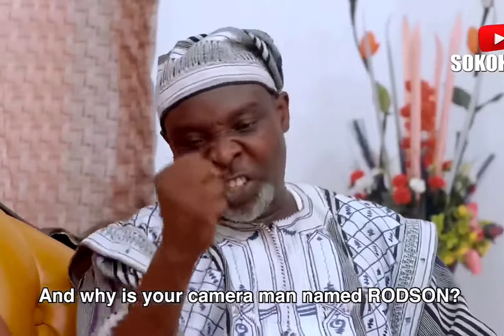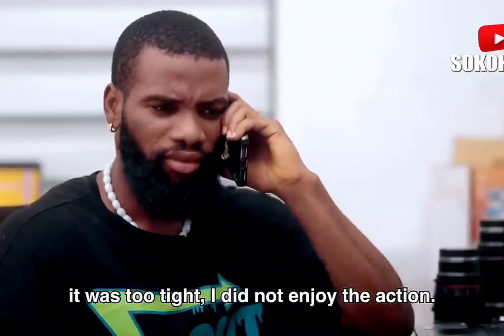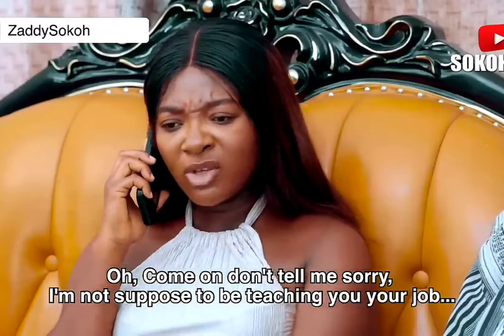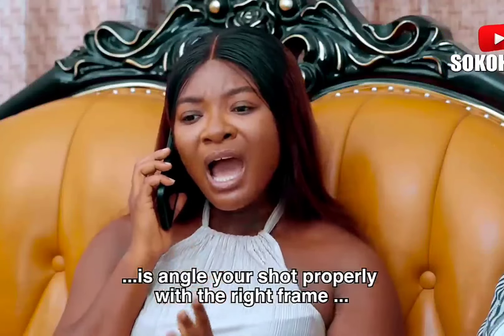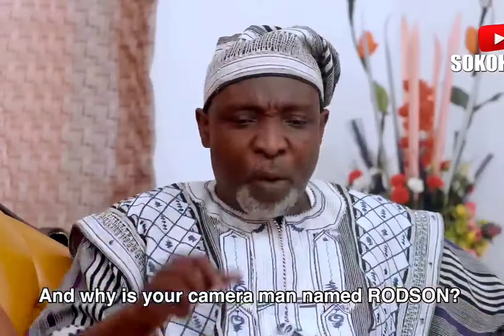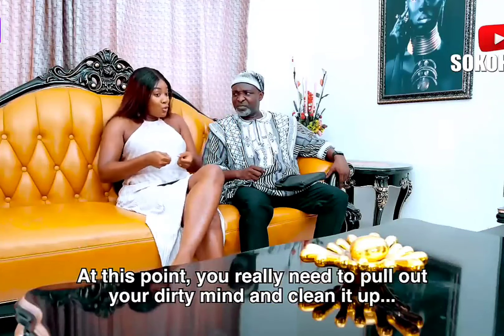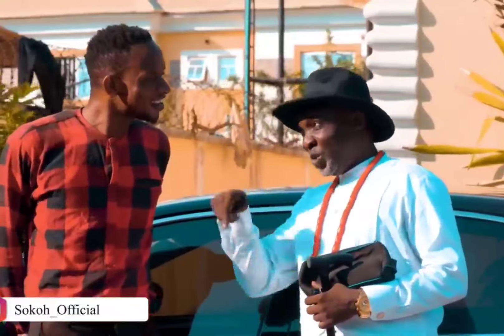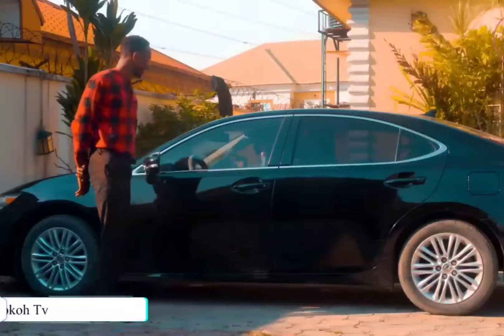this one choke oh